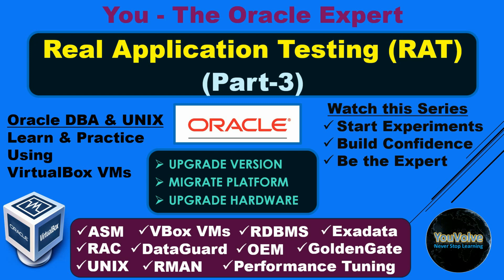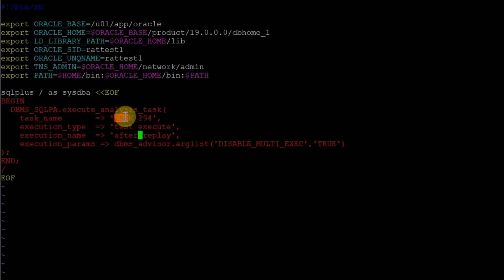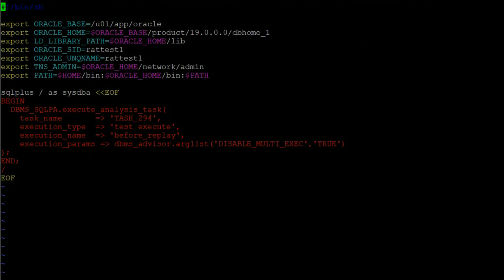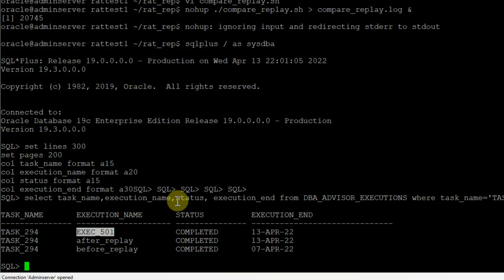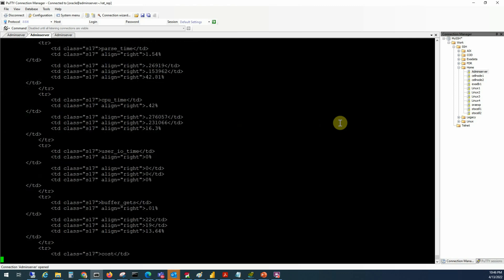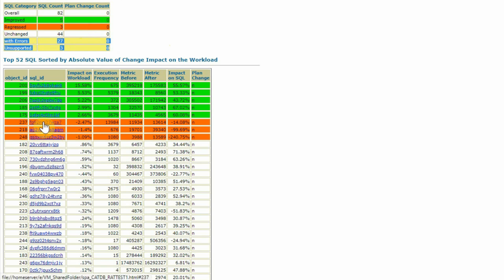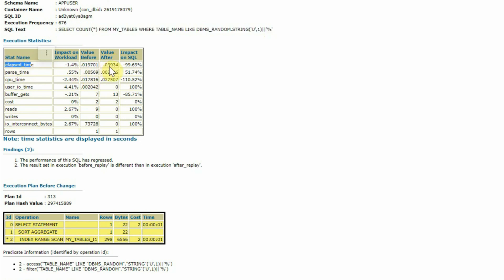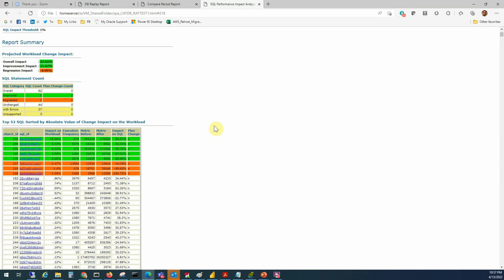Oracle Real Application Testing (RAT) - Step By Step Tutorial for DBAs - (Part-3)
Hello viewers, in this tutorial we are going to learn about oracle real application testing or RAT which is a very useful feature in oracle to compare performance of the database during any major change in the database environment such as upgrading the version, migrating the platform or upgrading the hardware etc. And I will walk you through all the steps required with practical examples to perform a RAT step-by-step.

For this demonstration, I am using an oracle 18c database as source and a 19c database as target database in OEL 7.9. I will create a mock workload in the source database by running a pl/sql block with a few SQL statements in an infinite loop for 15 minutes and capture it by running RAT commands. Then I will transfer workload and reply it in the target system. Please note that in a real database system you don't have to create a mock workload because there is always something going on from the application or user activities. You just need to select the right time period say an one hour or a two hours period during the peak hours to get a representative load.

I will divide this entire topic into 3 parts to avoid making the videos too long.

In the first part that is in this tutorial, we will
1) create a mock workload and capture it

In the second part, we will
2) transfer and replay the workload in the target system

In the third part, we will
3) extract the reports and make the analysis

Enjoy learning...